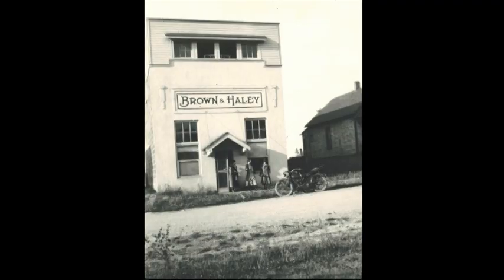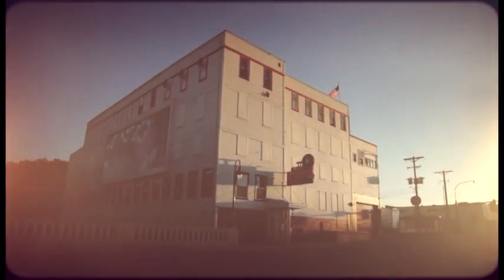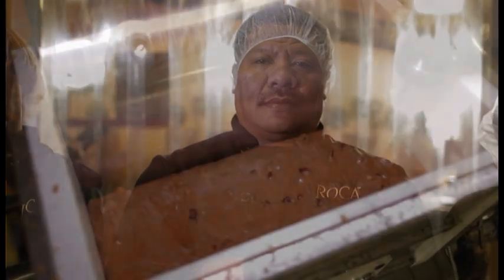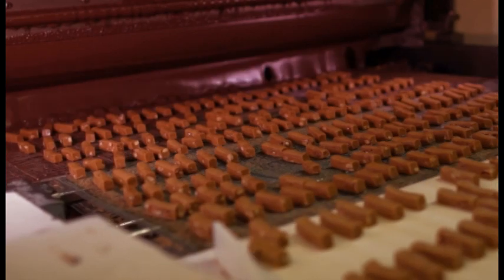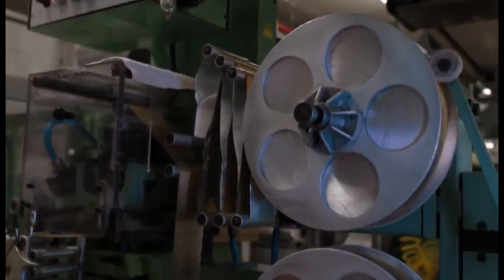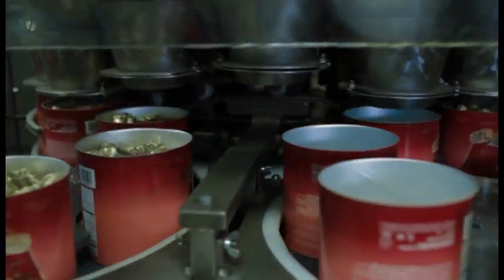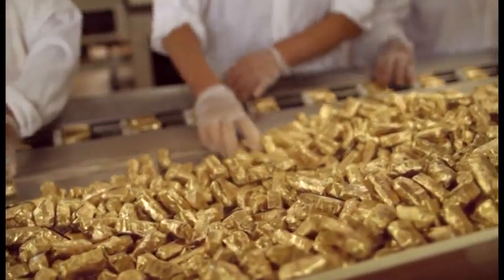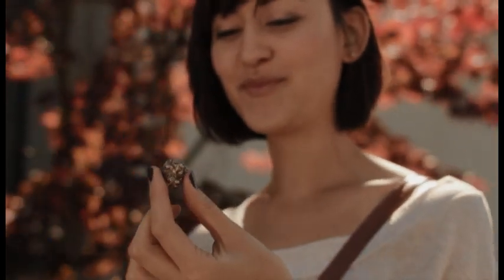Official ALMOND ROCA Factory Tour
A behind the scenes tour of the world's one and only ALMOND ROCA® Factory. Watch and find out how The Original Buttercrunch Toffee is made.